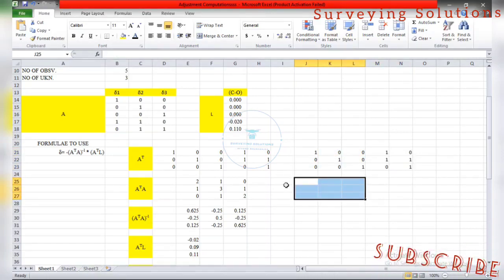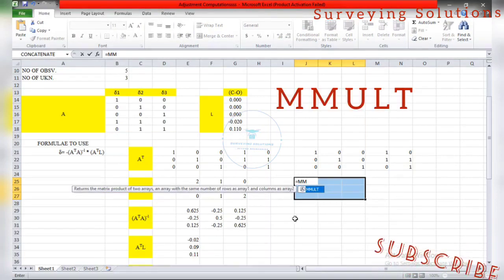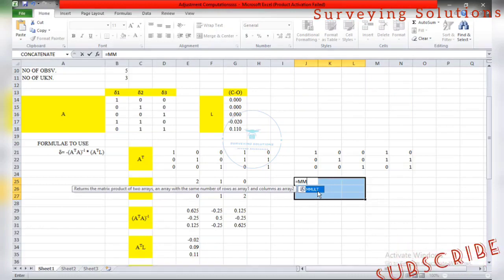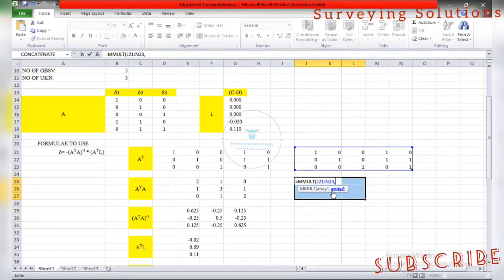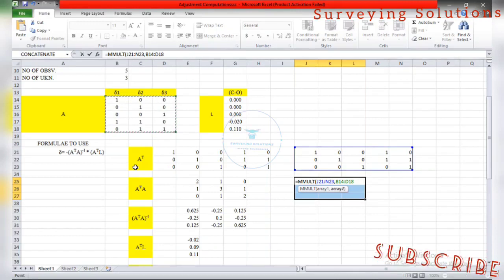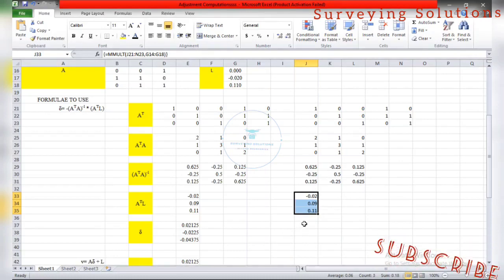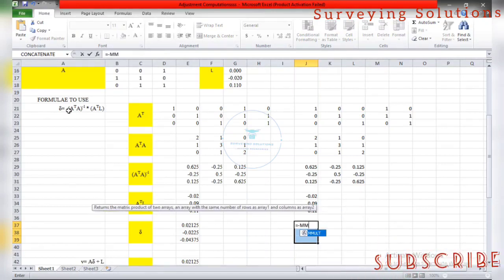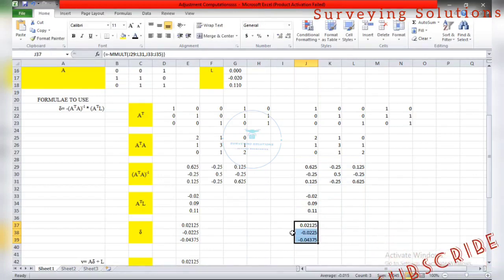Adjusting Survey Computations Using Excel | Least Squares Adjustment 2026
Welcome...

In other to get a better understanding of this video, ensure you watch these (foundational) videos...

These videos will guide you as you understand this recent one.